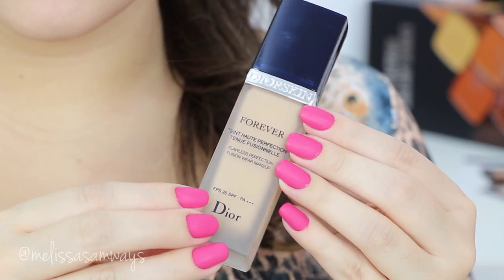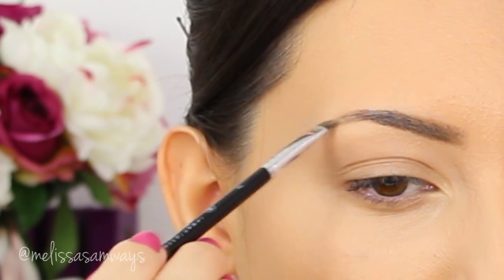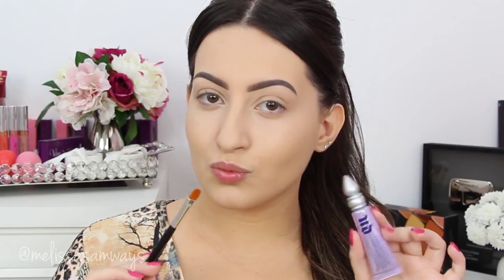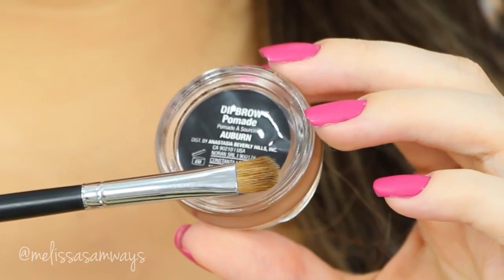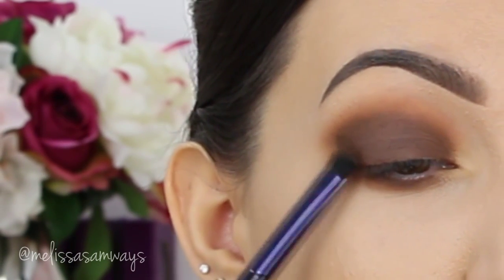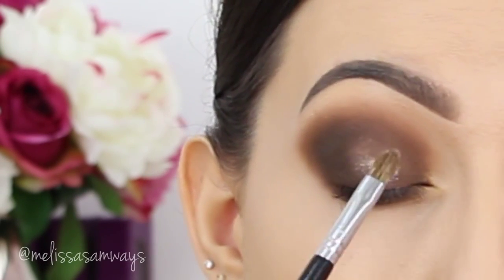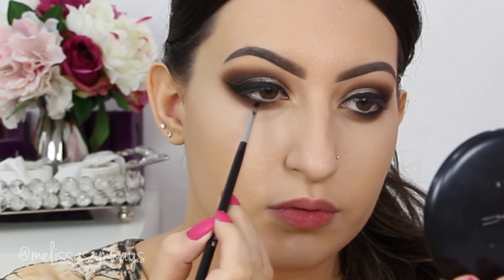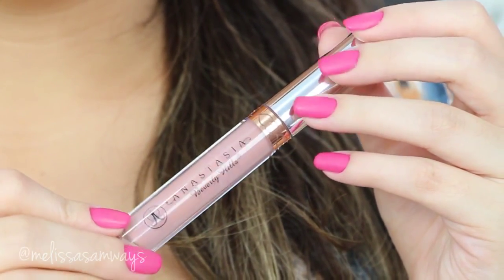Dramatic Brown Smokey Eye Makeup Tutorial English